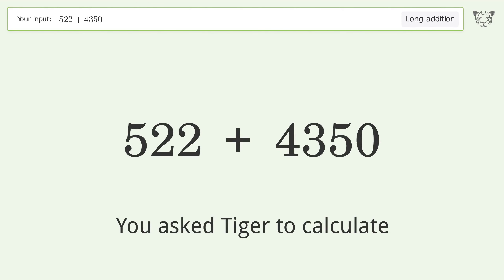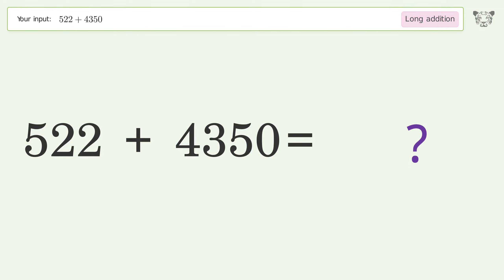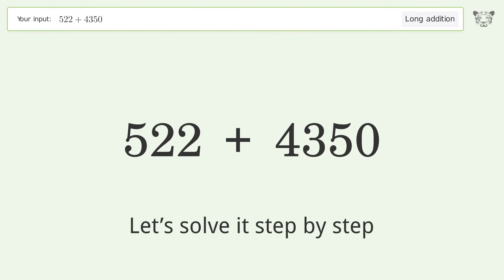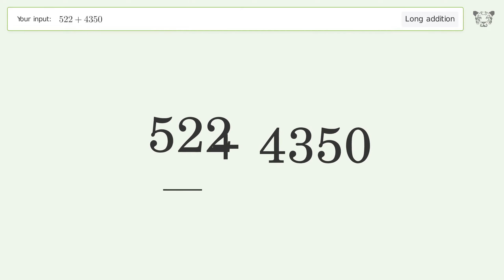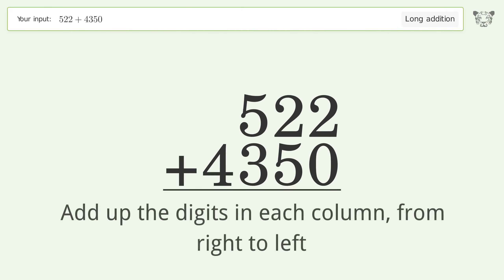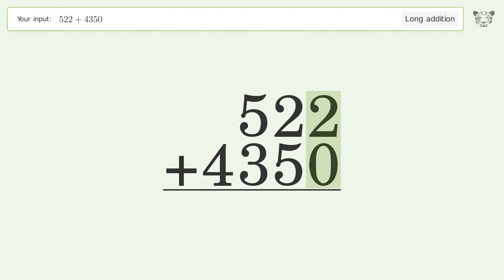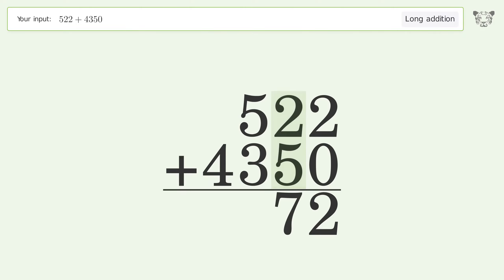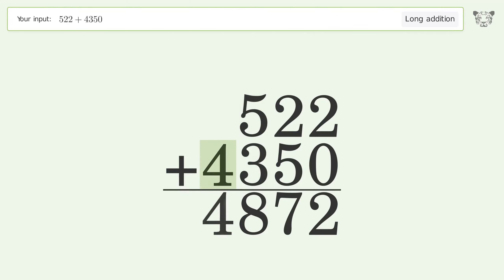Long Addition Problem 522+4350: Step-by-Step Video Solution | Tiger Algebra